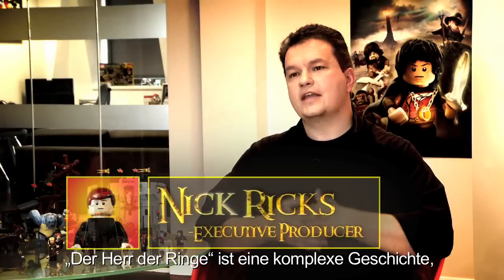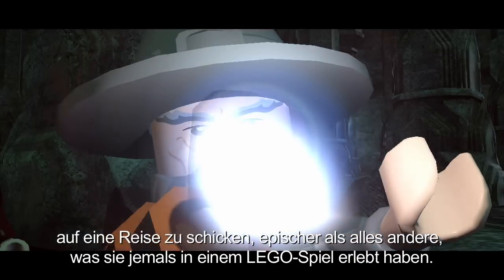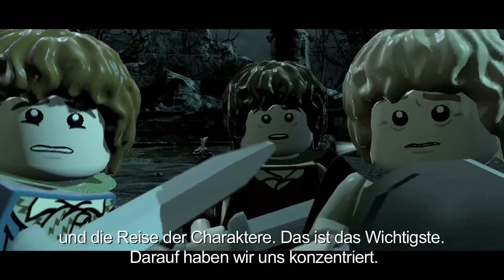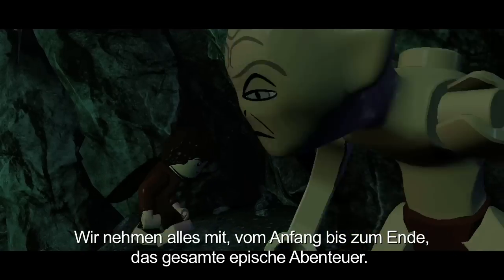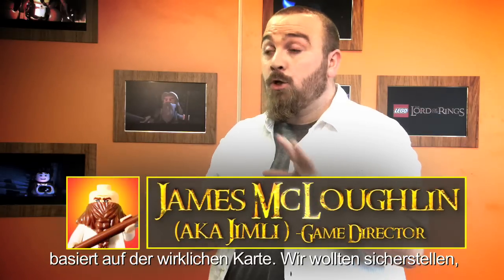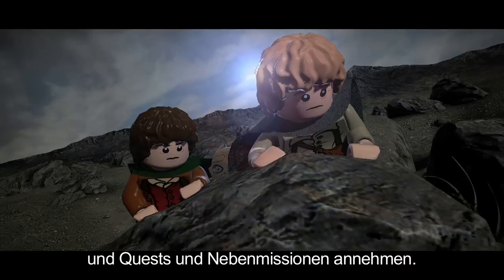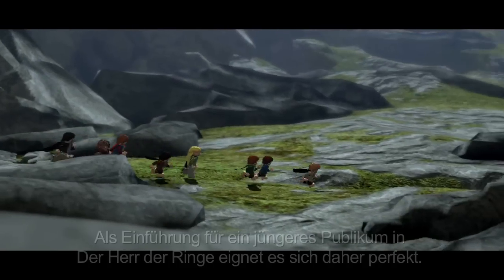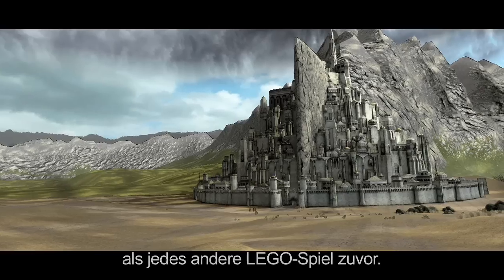LEGO Der Herr der Ringe Making-of Part 1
Während die Gefährten mit der großen Aufgabe betraut sind, Mittelerde zu retten, stellt sich TT Games der kreativen Herausforderung, den bekannten „Herr der Ringe"-Kontinent möglichst detailgetreu nachzubilden. Die Videos dieser neuen Entwicklertagebuch-Reihe zeigen, warum LEGO Der Herr der Ringe vermutlich eines der filmreifsten Videospiele ist, an denen TT Games bislang gearbeitet hat. Die riesige Welt, die die Gefährten auf ihrer Reise durchstreifen, wurde Stein für Stein nachgebaut und sämtliche Orte, Umgebungen und Schlachten den Büchern und Filmen nachempfunden. In LEGO Der Herr der Ringe hauchen darüber hinaus einige der Original-Synchronsprecher der Filme den Charakteren Leben ein und sorgen mit bekannten Zitaten für ein authentisches und unvergessliches Spielerlebnis.